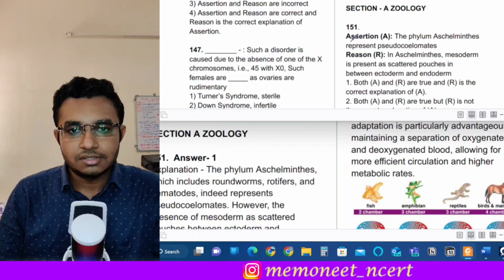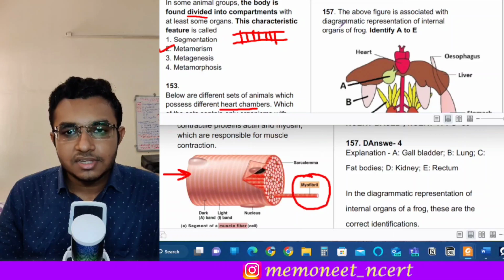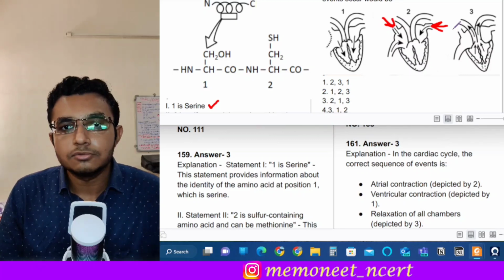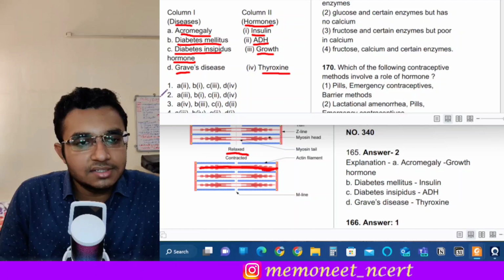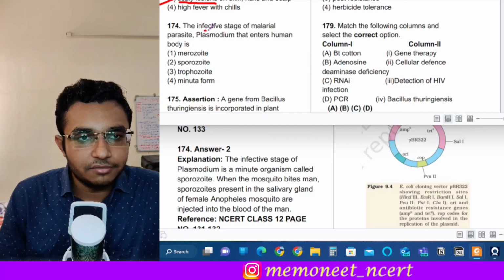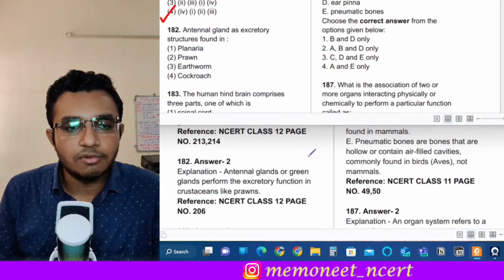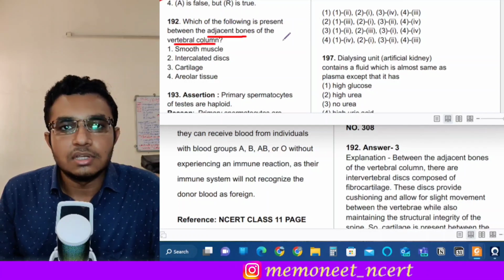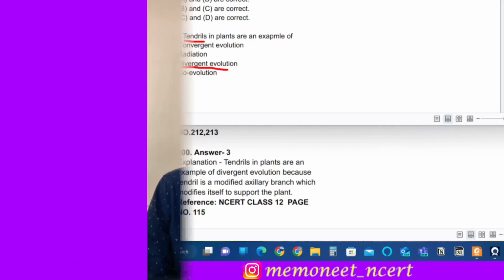All In One Brahmastra Test series ❤️| Zoology Solution | Full length Test - 09🔥🔥💜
Join us for the detailed discussion of Zoology section solution of FULL LENGTH TEST 09 of MEMONEET'S ALL IN ONE BRAHMASTRA TEST SERIES.